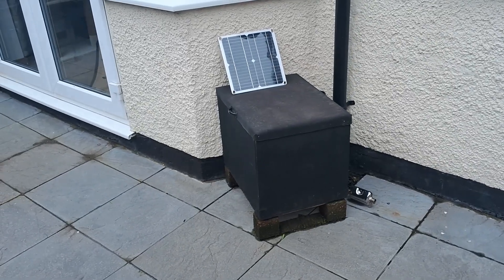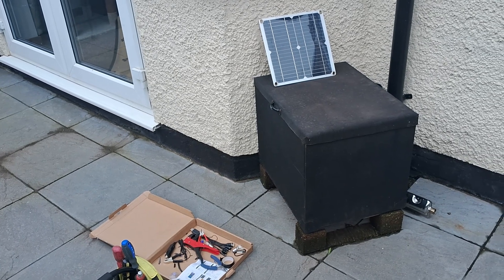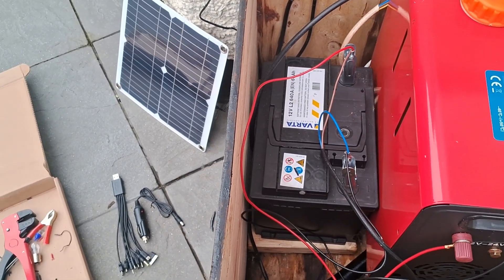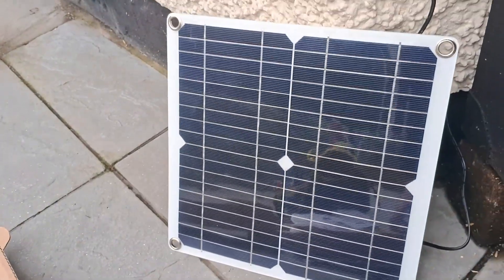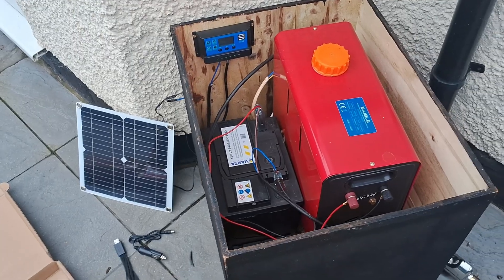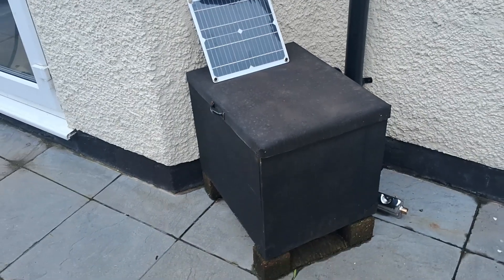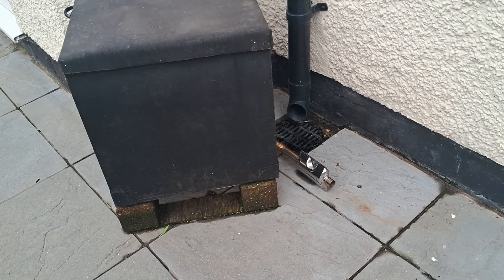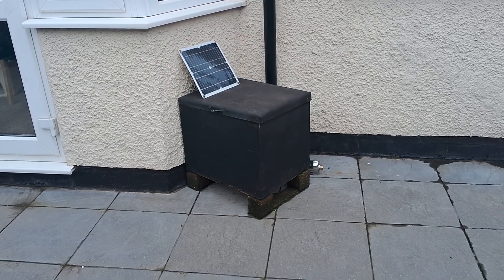SOLAR ENERGY POWER DIESEL HEATER HEATING MY HOME 12V BATTERY HEAT PUMP OFF GRID SELF SUFFICIENT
PUMPING HOT AIR INTO MY HOME DIESEL HEATER AND BATTERY POWERED WITH SOLAR ENERGY OFF GRID STYLE SELF SUFFICIENT POWER HEAT PUMP

Paid Links:
Solar Panel Kit
Power Switcher Module
12v power supply
12v power supply car socket style

U.S.A. Links:
solar panel kit
Power Switcher Module
12v power supply
12v power supply car socket style